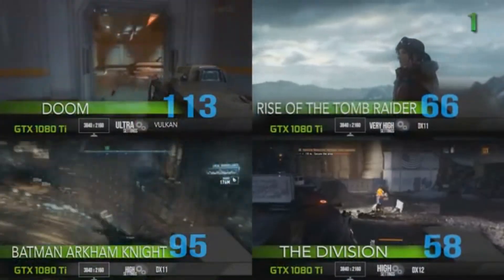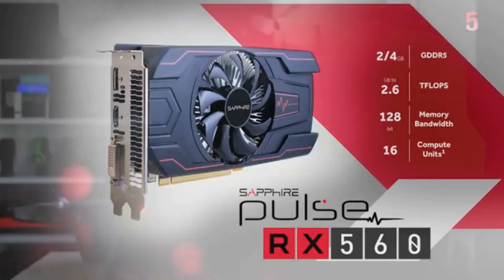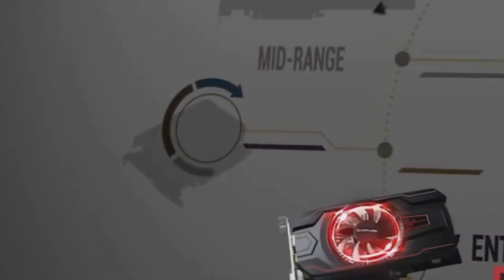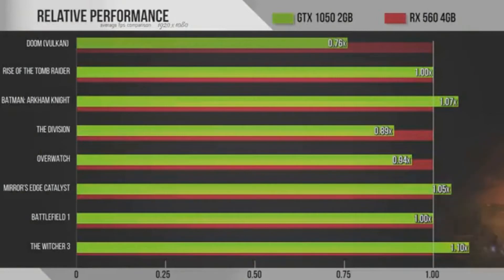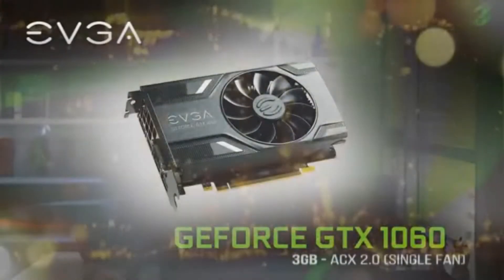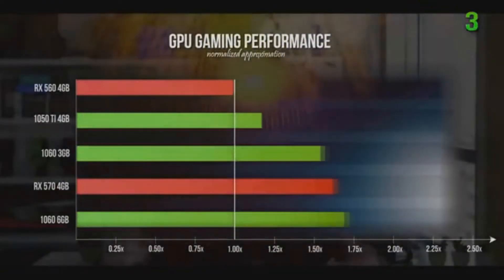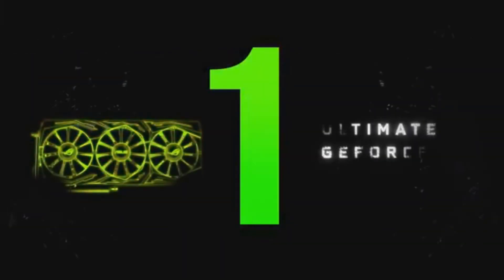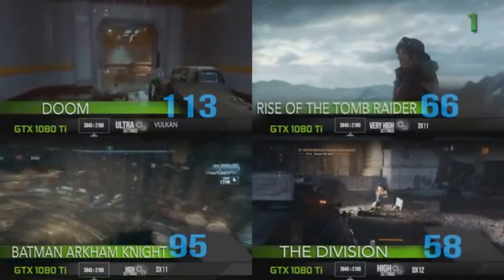top 5 best graphic cards for gaming and video editing 2018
This video is about the top 5 best graphic cards for gaming and video editing 2018.
Do thses are the top 5 graphic cards for 2018 that have the best value for their price and deliver exceptionally amazing performance,whether it terms of 1080p  gaming with a high fps or 4k video editing.
The following are the links to the graphic cards, do check them out:

zotac mini gtx 1050

nvidia evga gtx 1060

radeon vega 56

Thanks a lot for watching the video, do hit the thumbs up button  if you really enjoyed the video.
up right here.